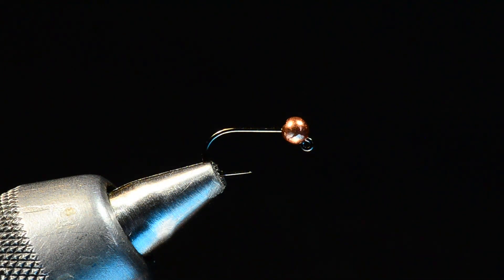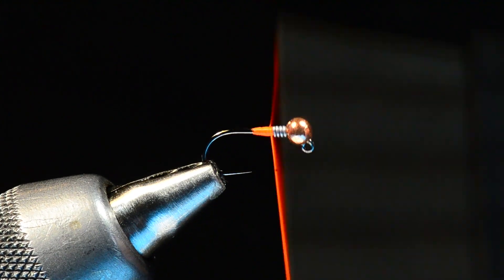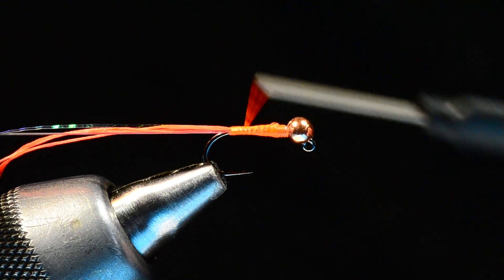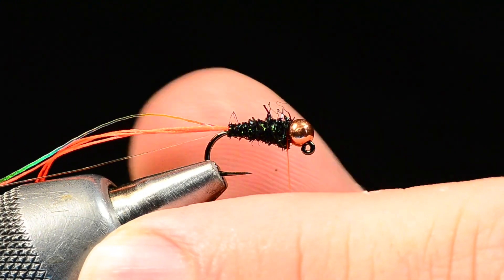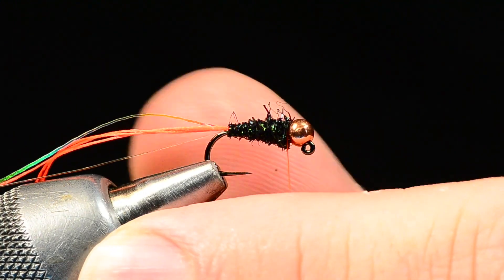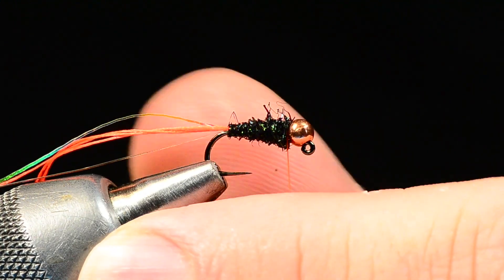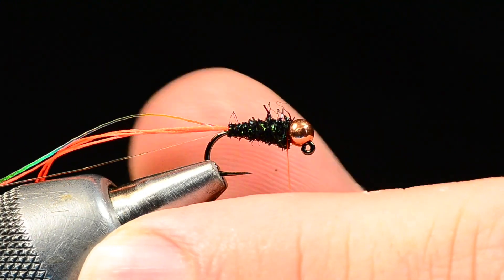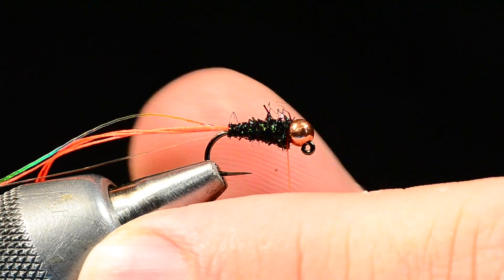Olsen's Blowtorch Nymph Fly Tying Instructions - Tied by Charlie Craven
Hook: #10-16 Umpqua C-400, Hanak 400BL, or Umpqua XT500 BN 60-degree jig hook

Counterrib: 5X tippet material